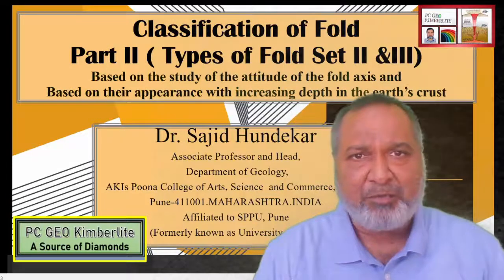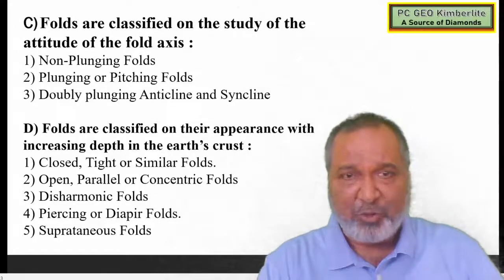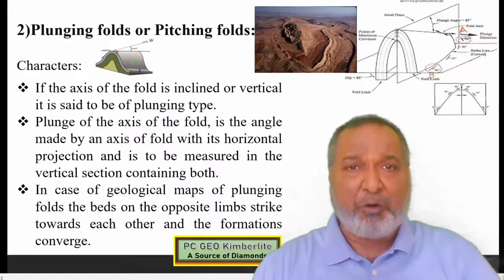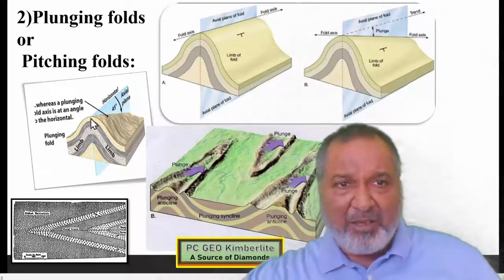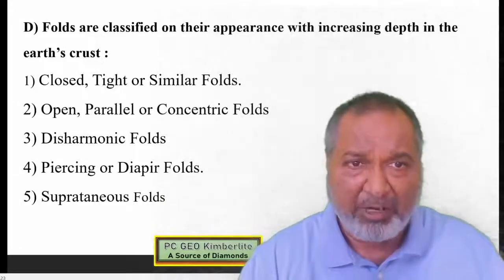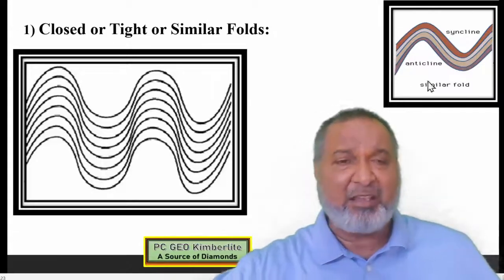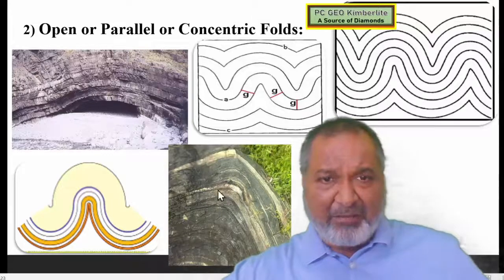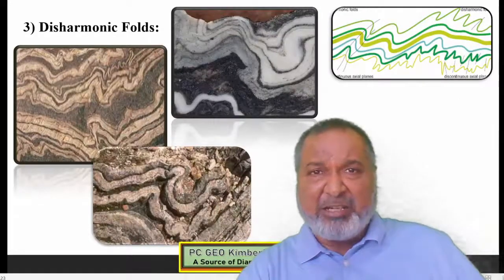Classification of Fold : Part II (Set II and III)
Classification of Fold
Part II ( Types of Fold Set II &III)
Based on the study of the attitude of the fold axis and
Based on their appearance with increasing depth in the earth’s crust
C) Folds are classified on the study of the attitude of the fold axis :
Non-Plunging Folds:
Characters:
The fold with its axis horizontal is called as non-plunging fold.
On the map the beds on opposite limbs strike parallel to each other i.e. they do not converge.

Plunging folds or Pitching folds:
Characters:
If the axis of the fold is inclined or vertical it is said to be of plunging type.
Plunge of the axis of the fold, is the angle made by an axis of fold with its horizontal projection and is to be measured in the vertical section containing both.
In case of geological maps of plunging folds the beds on the opposite limbs strike towards each other and the formations converge.

Doubly Plunging fold:

Characters:
It is said that reverses its direction of plunge within the limits of the area under discussion.
Most folds if followed for enough distance are doubly plunging.

D) Folds are classified on their appearance with increasing depth in the earth’s crust :

Closed or Tight or Similar Folds:

Characters:
In this type of fold beds are thicker at the crest and troughs and thinner along the limbs.
The length of the bedding plane remains same.
They require sufficient intense deformation to cause plastic flowage of more mobile beds resulting into thickening and thinning of beds.
Such folding can theoretically persist up to great depths.

Open or Parallel or Concentric Folds:

Characters:
In this type of fold, form or shape of the bedding plane varies.
The thickness of the beds remains more or less constant.
There is no considerable plastic flowage of more mobile beds due to lack of intense deformation.  Length of the bedding plane decreases upwards and downwards.
In case of such folding anticline die upwards and syncline downwards.

Disharmonic Folds:

Characters:
If fold changes at depth then it is called as disharmonic folding eg symmetrical folds may change into overturned at depth.
Disharmonic folding is best developed on some of the great cliffs of Alps and Himalayas or they may be interpreted on the basis of data from mines and drill holes.
Folding may vanish at depth.

Piercing or Diapir folds:

Characters:
Piercing or diapir folds are anticlines in which the mobile core has been able to break through the more brittle overlying rocks.e.g. salt beds may break through the overlying rocks.
Thus these are folds, which are developed during the upward movement of the mass of rocks forming a diapir, the strata surrounding it has been strongly deformed.

Suprataneous folds
(supra- above, tenuous- thin)

Characters:
A fold, which shows, thinning of formation upwards, above the crest of the fold is termed as Suprataneous fold.
These folds develop if folding and sedimentation are contemporaneous. Sediments are laid down at the same time they get folded into anticlines and synclines.
The strata are thinnest at the crest of the anticline because it was rising during sedimentation while the strata are thickest in the troughs of the syncline because it was sinking during sedimentation.

"pcgeokimberlite”,
Diapir folds,
Plunging fold,
Doubly Plunging fold,